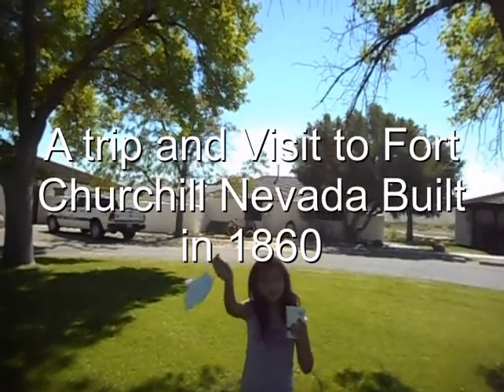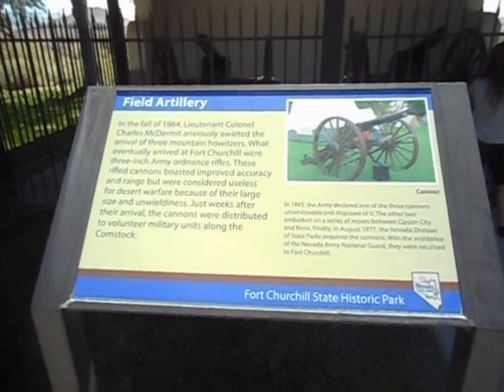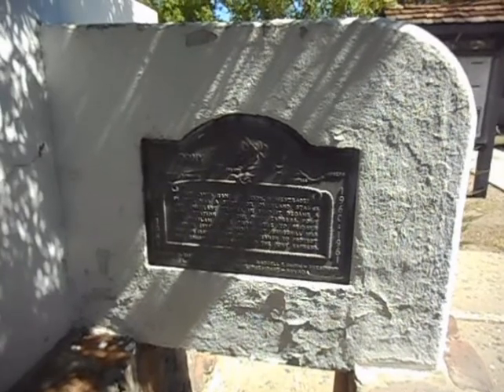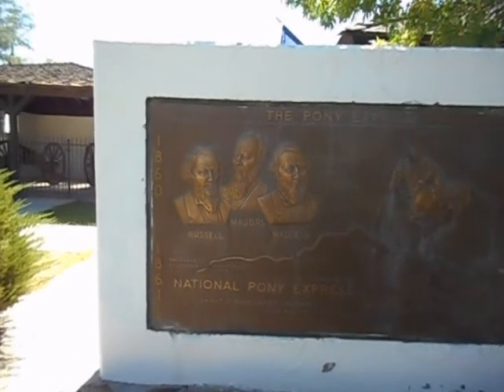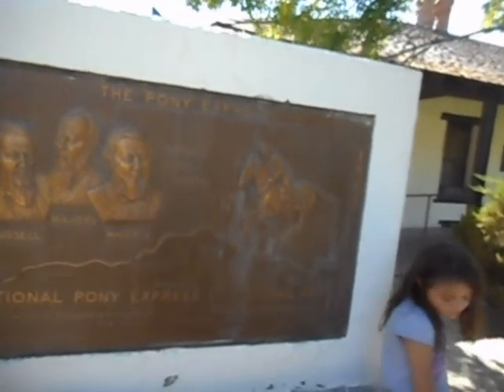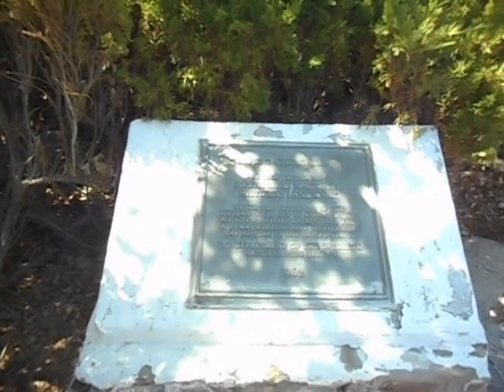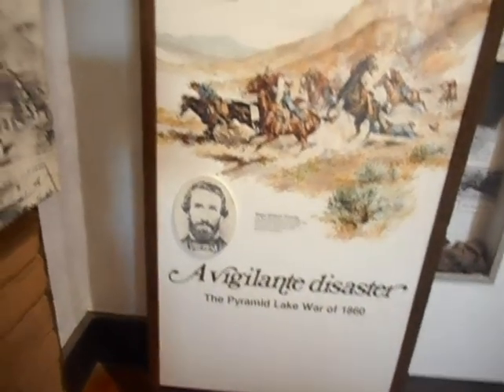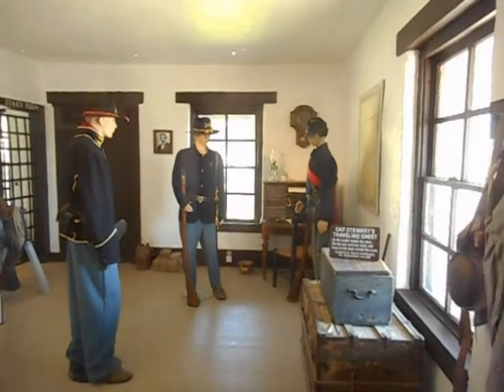A Trip and visit to Fort Churchill Nevada Built in 1860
we tour the grounds and the museum the old Adobe brick buildings that are left are only front walls no roofs left of the adobe buildings that make up the 200 acres of this state Part. Concentrated mostly inside the Museum  due to the heat outside.